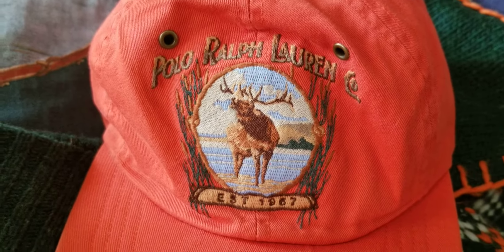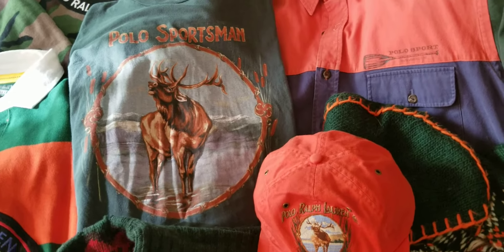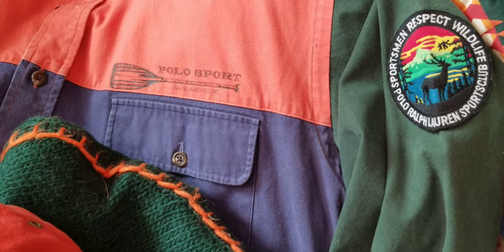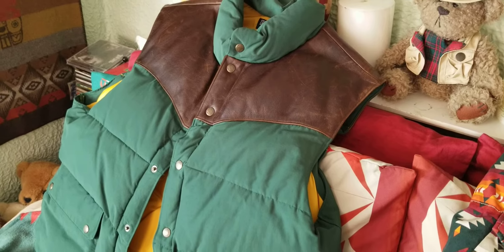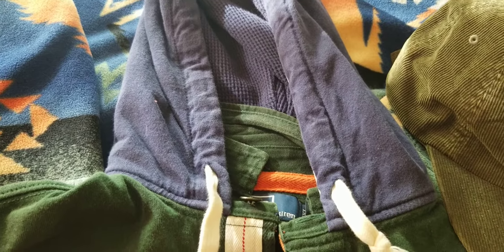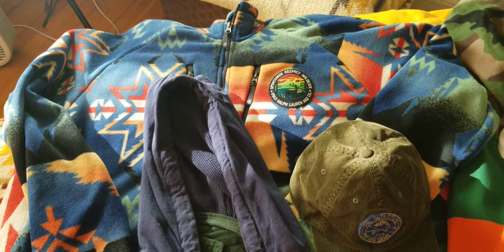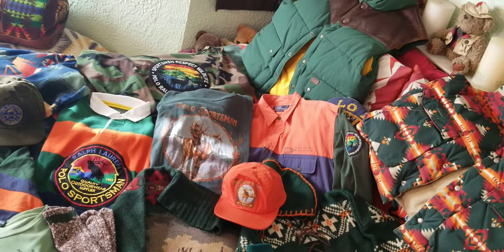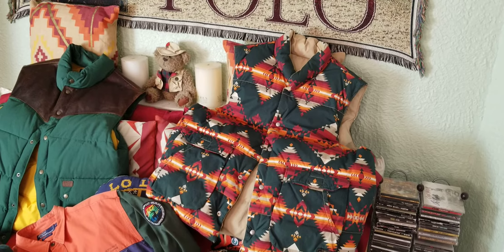SUN-LO shows Layout on polo sportsman gear layout.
Polo sportsman color block from Orange, navy & green.